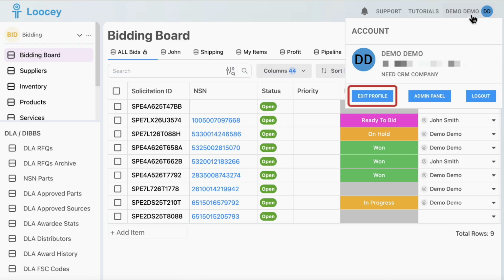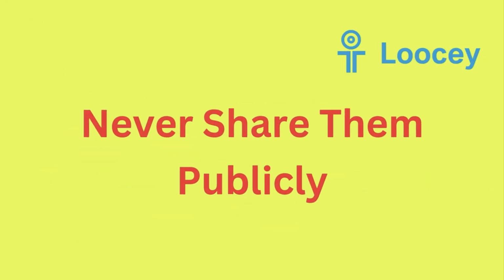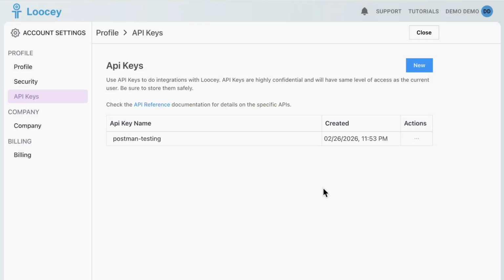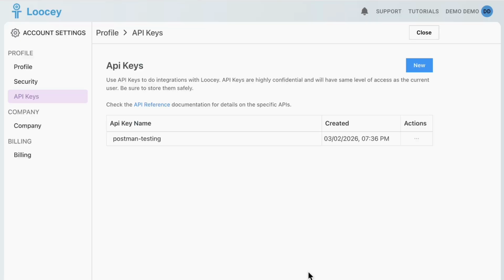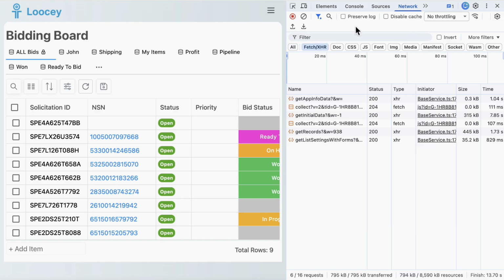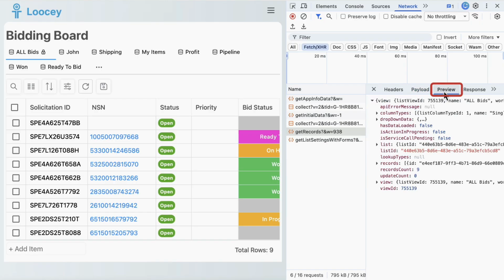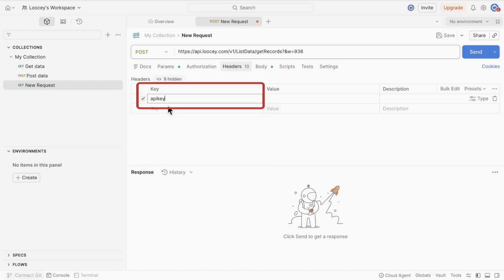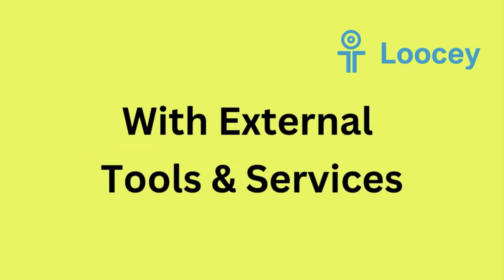How To Use Loocey’s API Keys in Loocey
In this video, we’ll walk through how to create and use API Keys in Loocey to start building secure integrations with external tools and services. You’ll learn how to generate an API Key, store it safely, and use it to authenticate API requests. We’ll also demonstrate how to inspect network calls in Chrome DevTools and recreate them in Postman. By the end, you’ll understand how to test Loocey’s API endpoints and confidently begin developing integrations.